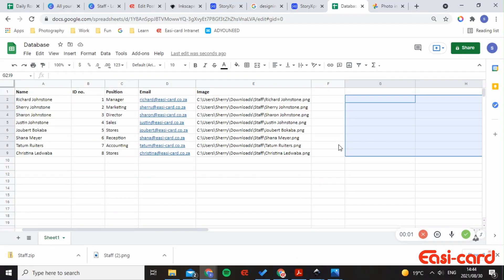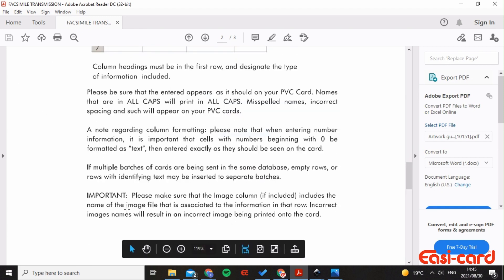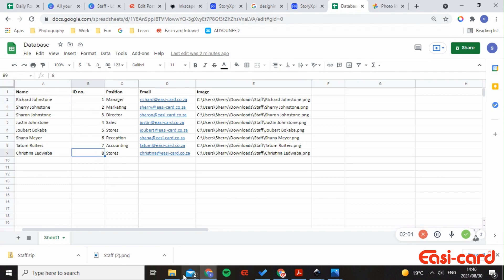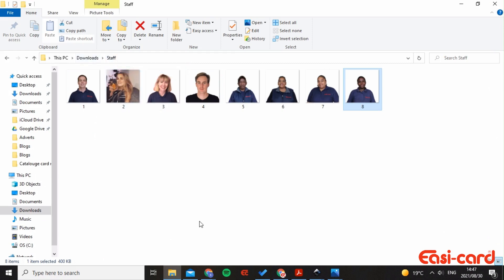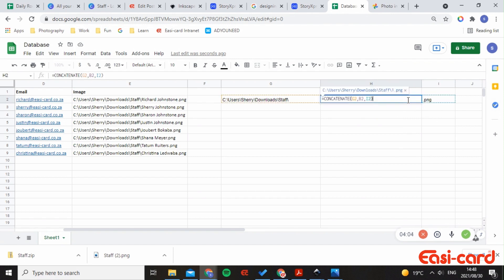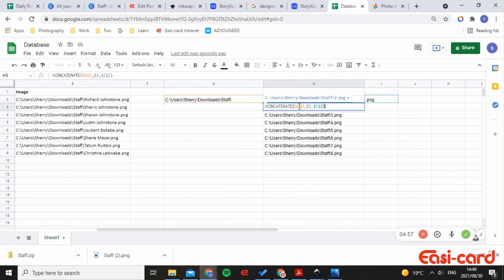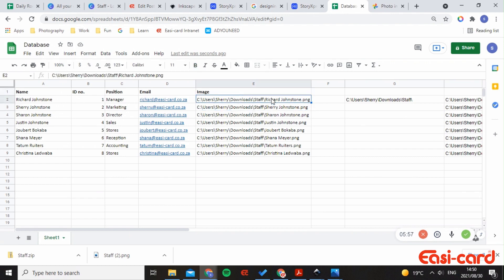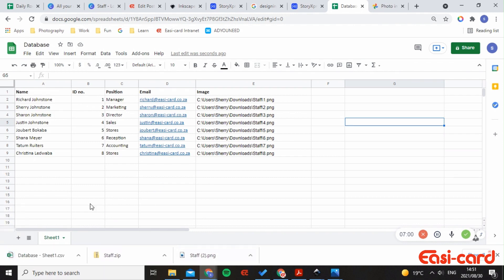Database for Variable Data Printing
In this video, we will explain how you can create a database for VDP.

I am using Google Sheets. This is freely available to everyone so long as you have a google account.

This is important for when you are printing multiple cards with variable data on it.

Please follow along to see how to properly create a database so that you can link it to your software and print cards directly.

We expect you to follow this procedure after every new design you create before sending it to us.
This will make designing and printing your card a more simpler and better experience.